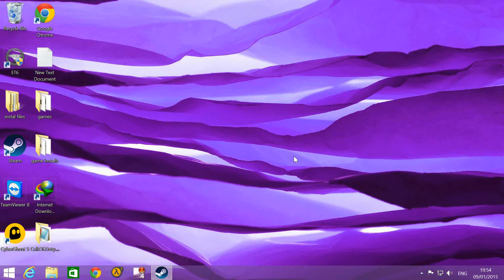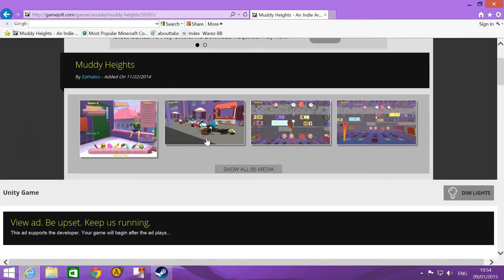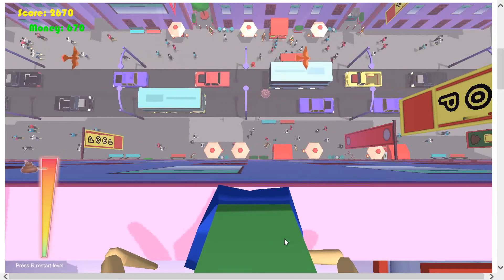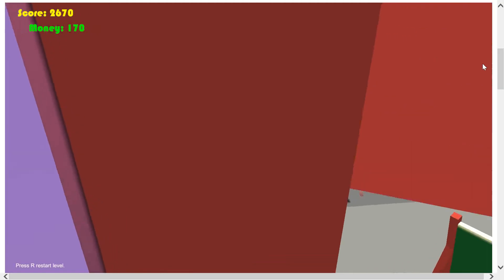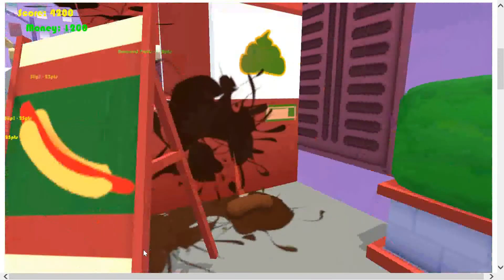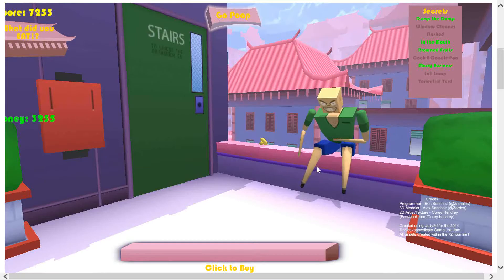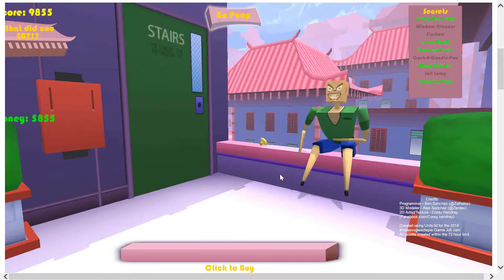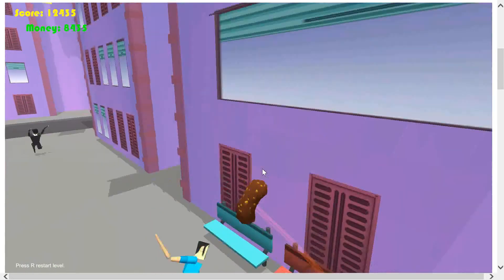my first video :)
Xbox 360 gamer tag TotalDominance.